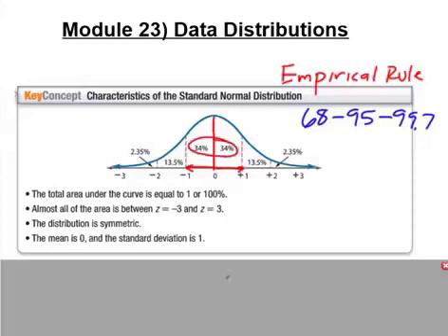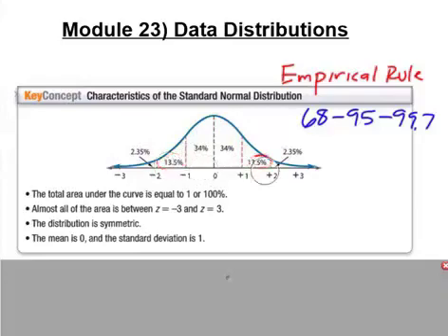Normal Curve Z Table